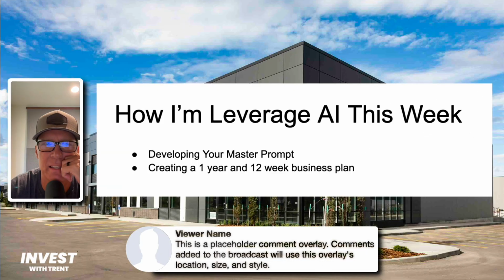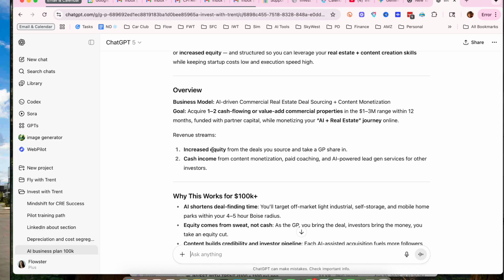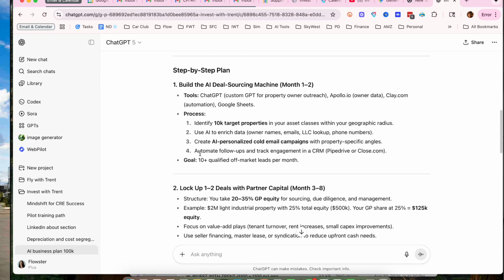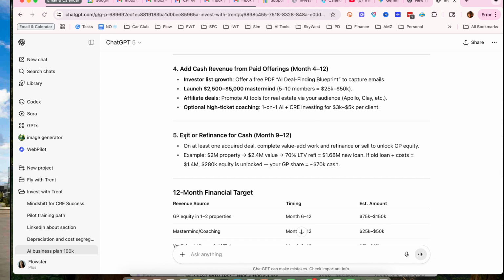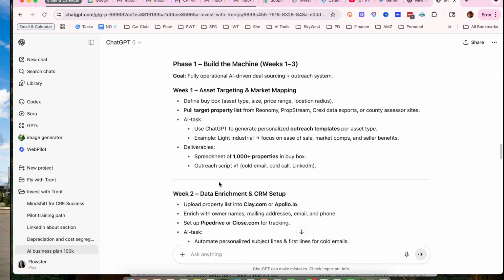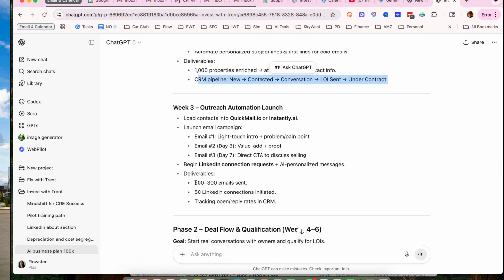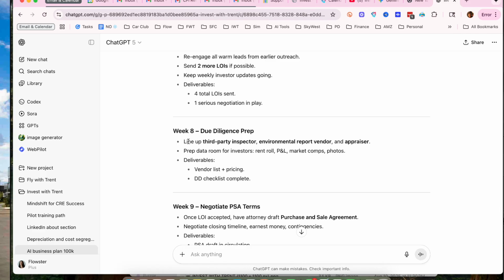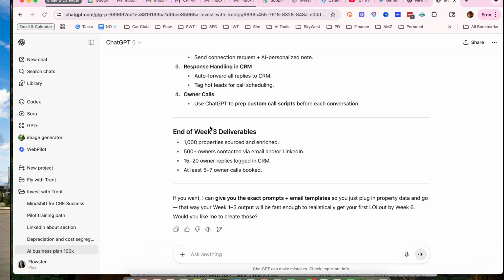My Plan to Leverage AI with Commercial Real Estate to Earn $100K in 12 Months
👉👉👉👉 Let me share the story of my commercial real estate investor journey and teach you how to do the same so you can replicate my success

Learn how I'm leveraging the power of Artificial Intelligence to take my real estate business to the next level! From automating tasks to gaining valuable insights, I'm sharing my top strategies for using AI to accelerate growth and maximize profits in the real estate industry. Whether you're a seasoned pro or just starting out, you won't want to miss this video on how AI is revolutionizing the way we do business in real estate. Get ready to transform your business and stay ahead of the competition!

🔗 LINKES MENTIONED 🔗

⏱ TIMESTAMPS ⏱
00:00 Introduction and Overview
00:41 Leveraging AI Tools for Real Estate
01:08 Using ChatGPT for Project Management
02:43 Creating Master Prompts with Claude
04:24 Developing an AI-Powered Business Plan
05:57 Monetizing Content and Consulting
09:14 AI-Driven Deal Sourcing and Execution
17:32 12-Week Sprint Cycle for Real Estate Success
20:37 Week Two: Data Enrichment and CRM Setup
22:24 Week Three: Outreach Automation Launch
23:06 Building Systems and Leveraging VAs
27:08 Week Four: First Owner Conversations
27:39 Week Five: LOI Framework and Investor Warmup
28:11 Week Six: First LOIs Out
30:08 Week Seven: Follow Ups and More LOIs
30:23 Week Eight: Due Diligence Prep
31:11 Week Nine: Negotiate PSA Terms
32:47 Week Eleven: Final Due Diligence and PSA Executions
33:01 Week Twelve: Closing Checklist
36:15 Conclusion and Next Steps

👋 ABOUT TRENT 👋
In 2019, I made my first commercial real estate investment. I bought a 15,000 sq foot light industrial building in Garden City Idaho for $1,300,000. I intended to occupy a small portion of the building, so I only had to put down $130,000 and got an SBA loan for the balance. Over the next 24 months, we fixed up the building, attracted better tenants and put them on NNN leases and then we sold it for $2M, giving me a 211% ROI. Since then, we’ve been actively investing in mobile home parks and are now looking for our next light industrial/mobile home park/self storage deal

Video edited by : The Tweaky Tales Team.

The information provided in this video should not be construed or relied on as investment advice for any specific fact or circumstance. Its content was prepared by Trent Dyrsmid. This video is designed for entertainment and information purposes only. Viewing this video does not create a broker-client relationship with Trent Dyrsmid or any of its agents. You should not act or rely on any of the information contained herein without individual professional advice.